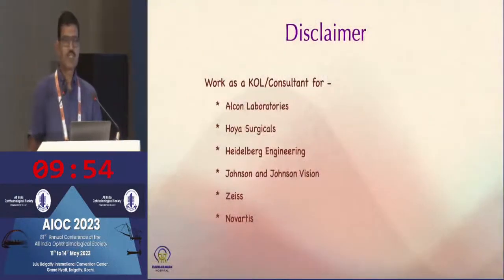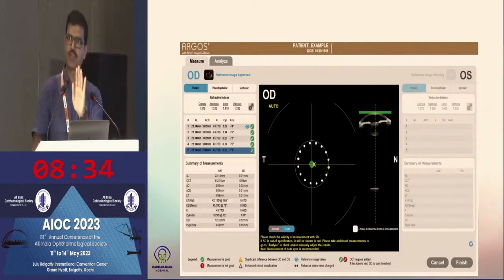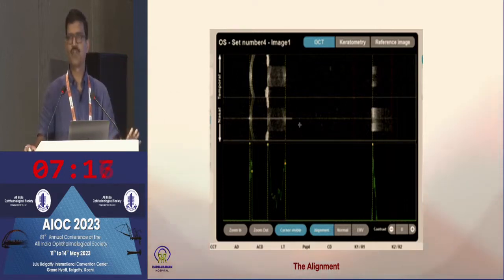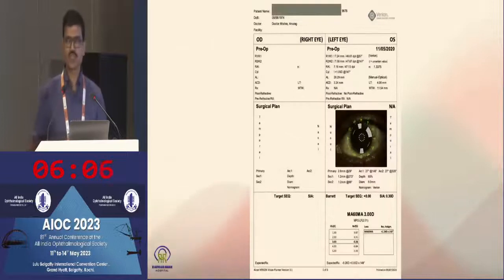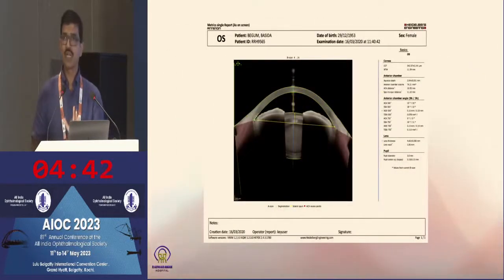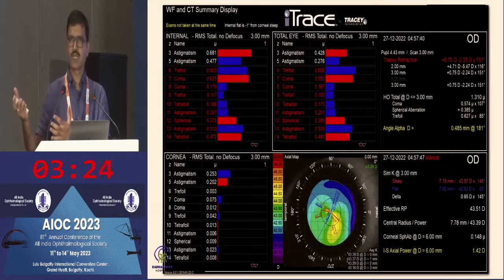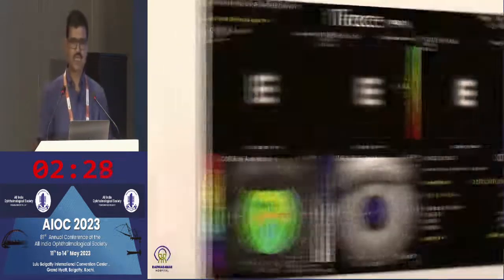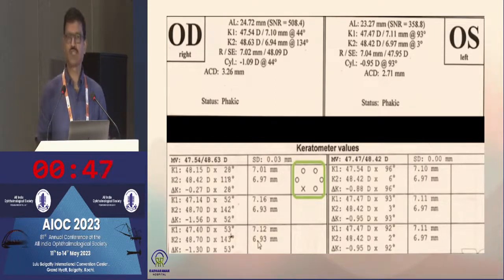AIOC2023 IC294 topic Dr ANURAG MISHRA Contemporary ToolsStrategies to Optimize Toric Outcomes